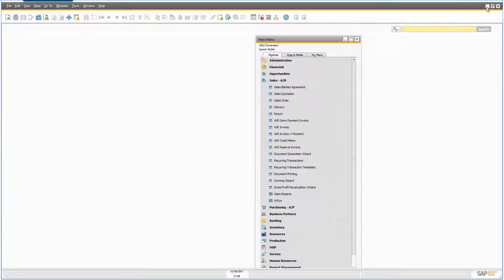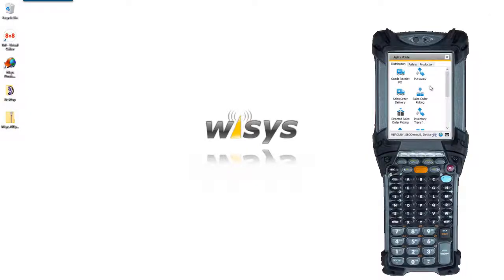Wisys WMS Integration: Streamlined Shipping for SAP Business One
SAP Business One: Seamless Pick, Pack & Multi-Carrier Shipping Workflow
Are shipping mistakes, delays, and costly chargebacks holding your business back? It’s time to gain complete visibility and accuracy in your fulfillment process.

In this video, we introduce Agility Shipping, the powerful new WiSys module designed specifically for SAP Business One. Discover how to transform your warehouse into a high-speed fulfillment center by unifying your pick, pack, and ship operations into a single, seamless workflow.

Why Choose Agility Shipping?
Agility Shipping provides the real-time accuracy and visibility you need to get the right products out the door faster. By integrating directly with SAP B1, it eliminates the data gaps between your warehouse floor and your back office.

Full SAP B1 Integration: Experience a unified solution that handles everything from receiving to final multi-carrier shipping.

Eliminate Errors: Reduce shipping mistakes and avoid expensive chargebacks with barcode-validated packing.

Increased Throughput: Streamline the transition from picking to packing, allowing your team to process more orders in less time.

Scalable Solution: Whether you are just starting to automate shipping or you’re an existing Wisys user looking for a deeper WMS integration, Agility Shipping is built to grow with you.

What You’ll See in This Video:
The Unified Workflow: A walkthrough of the seamless transition from picking to multi-carrier shipping.

Real-Time Data: How shipping updates are instantly reflected in SAP Business One.

Pack & Ship Efficiency: How to generate labels and manifest shipments without leaving the Wisys environment.

About Wisys
Wisys provides flexible and scalable WMS, SCM, and manufacturing solutions for SAP Business One. Our mission is to help businesses achieve "Agility" through real-time inventory control and automated warehouse workflows.